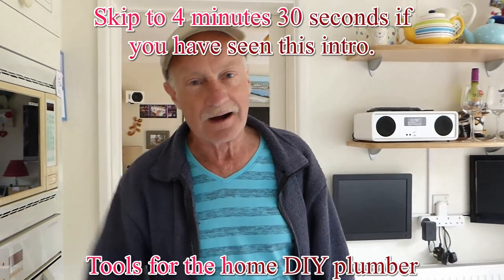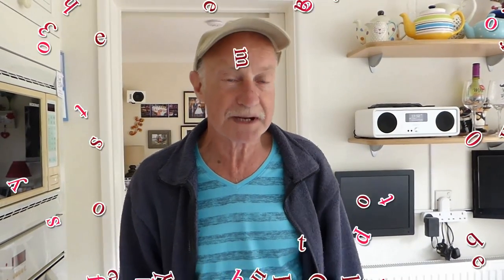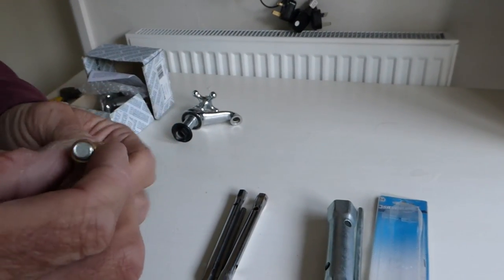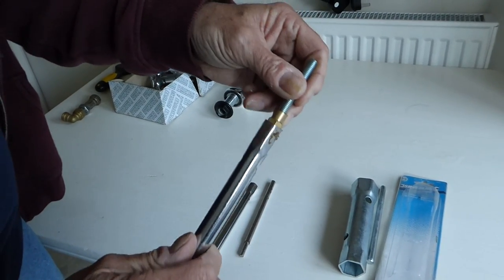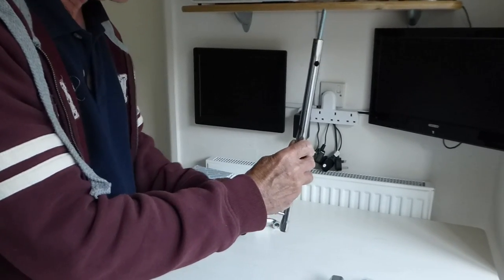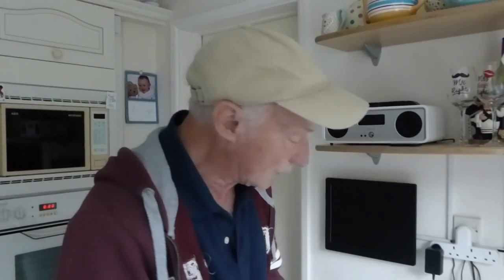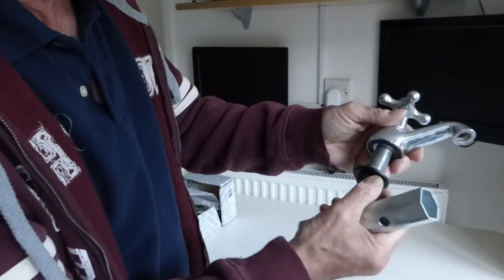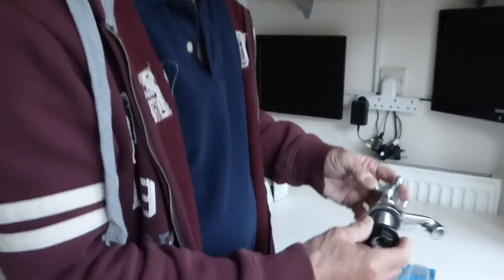Basic home plumbing tools Box spanners for replacing taps Video 7 in this series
Need to replace taps yourself at home ? Well you will need these. Basic home plumbing tools  Box spanners for replacing taps  Video 7 in this series
Here is the link to buy from Amazon.